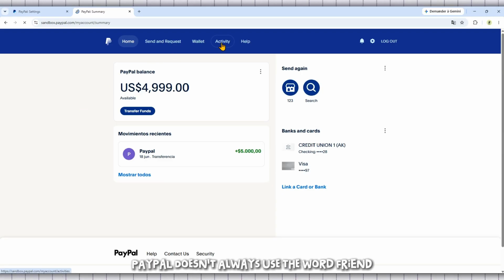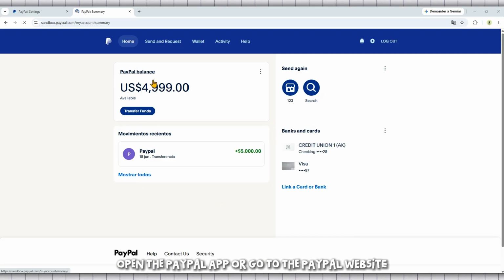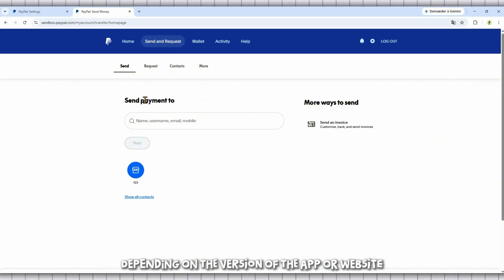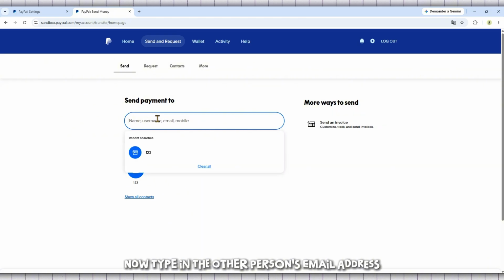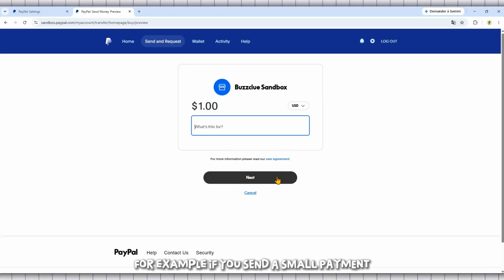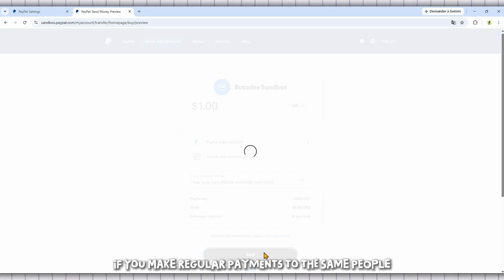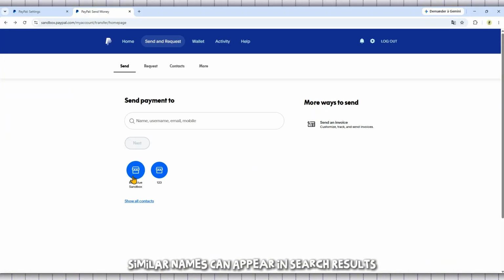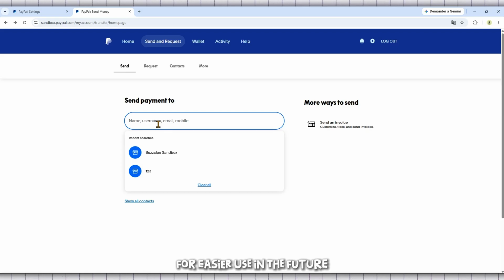How to Add People as Friends on PayPal (2026 Guide)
Discover how to add friends on PayPal in 2026 with our latest guide. Learn the step-by-step process of sending and receiving money from friends and family using PayPal. Whether you're looking to split bills, send gifts, or just want to make transactions easier, this video will show you how to add friends on PayPal quickly and securely. Get the most out of your PayPal account and start adding friends today.